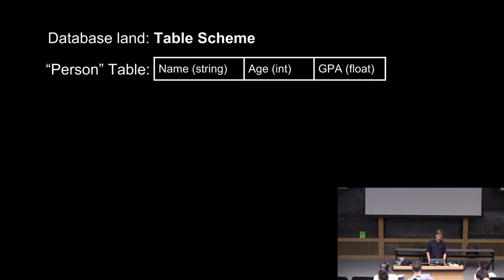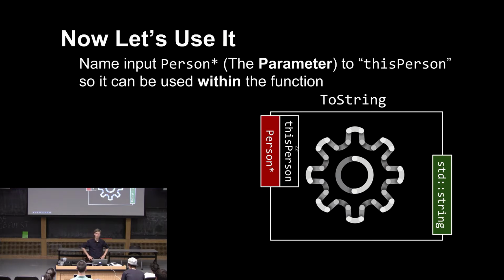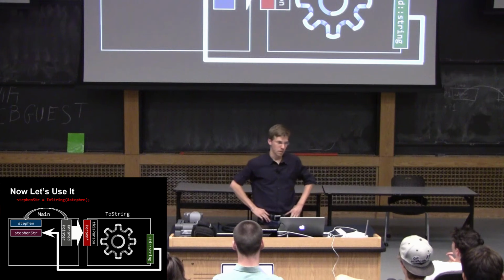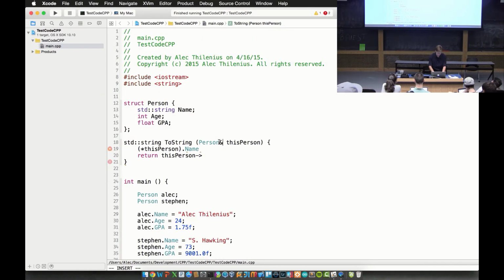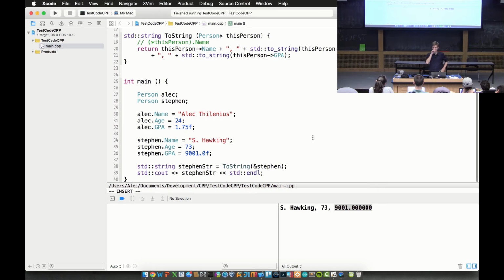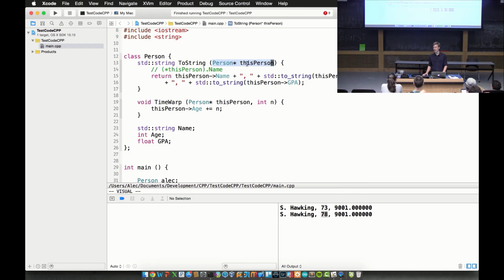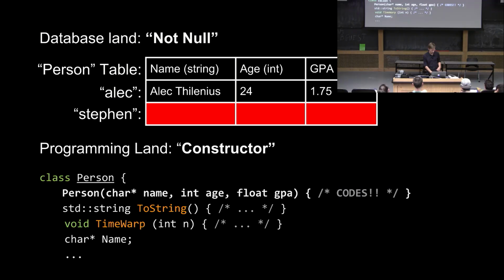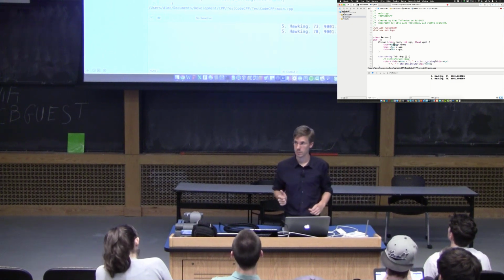C++ Review: Classes, Functions and Pointers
A review of C++ classes, free functions, member functions, constructors and pointers.